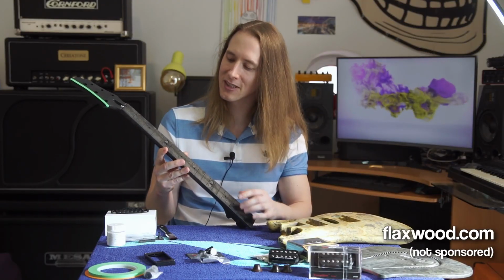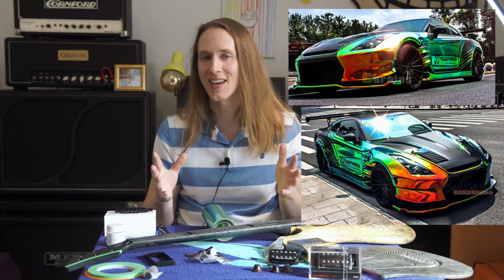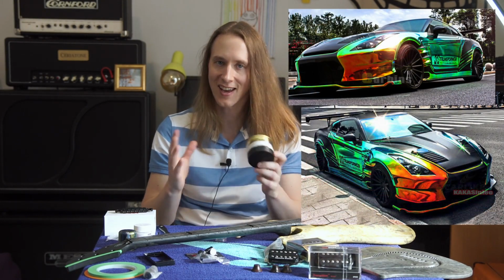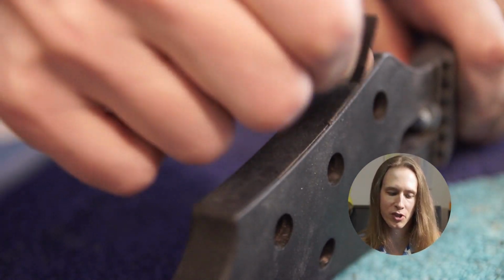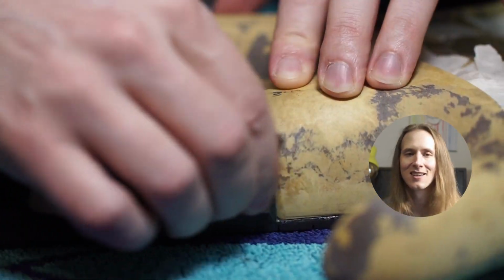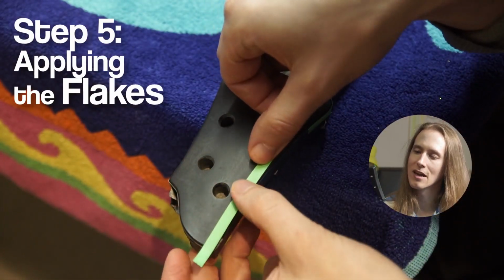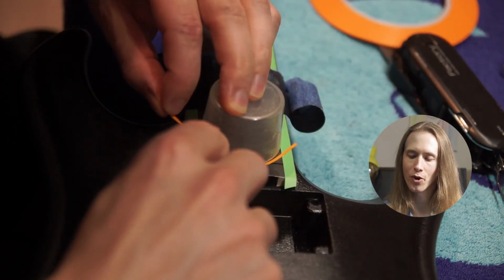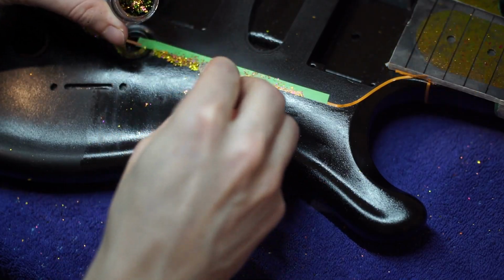Great Guitar Build Off 2021 | Color Shift Flake Flaxwood Guitar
I'm entering the Great Guitar Build Off 2021 - Kit Build Competition, with a Flaxwood Kit.
I thought of a unique finish using chameleon chrome flakes. Maybe a first in human history?

Chapters:
00:00 : Intro
00:18 : Flaxwood Kits
01:07 : How the Flake idea came about
02:43 : Sanding and Prep
03:48 : Gluing in the Neck
04:46 : Spray painting the body
05:34 : Applying the Flakes
08:16 : Well, well, well...